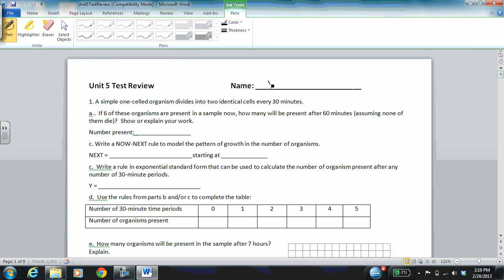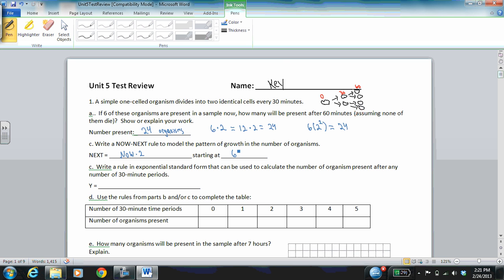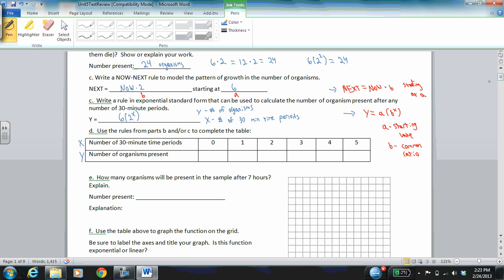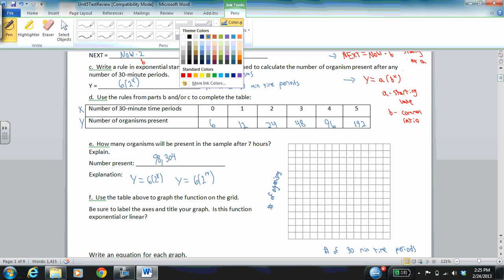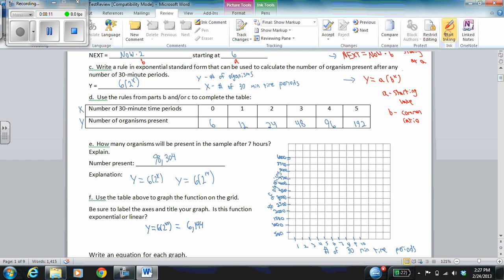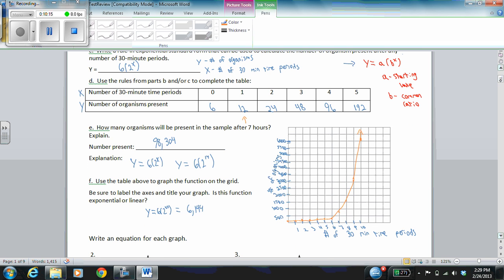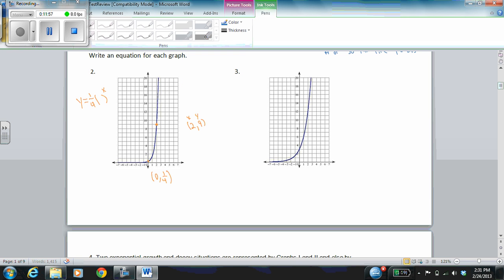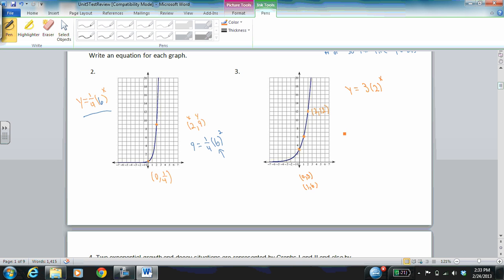Unit4TestReview 1 3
These video explains how to do problems 1, 2, and 3 from the Unit 5 Test Review.